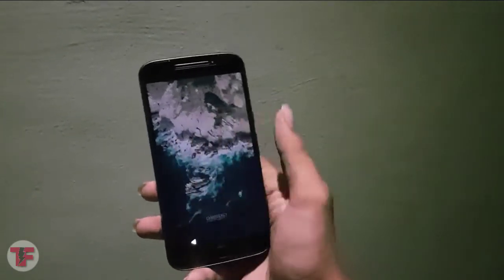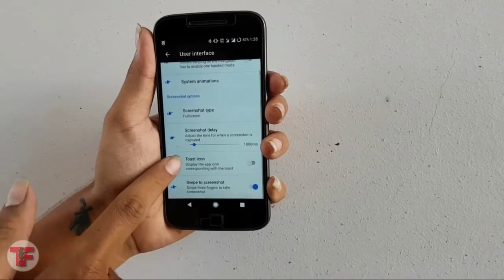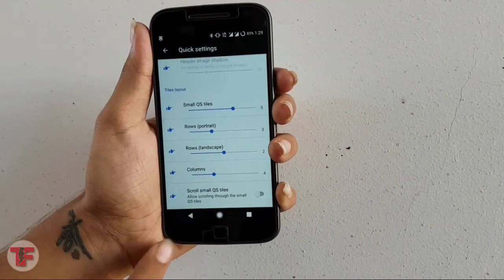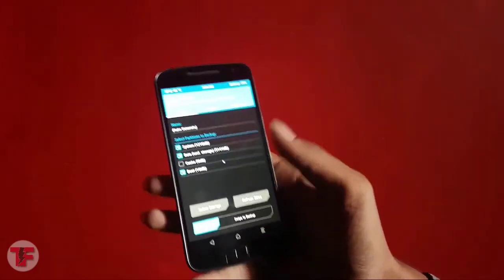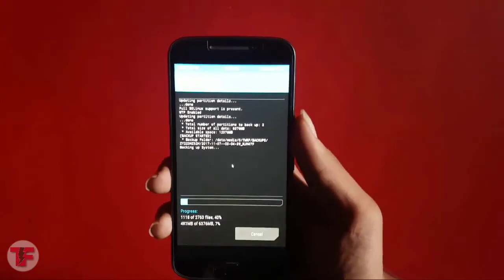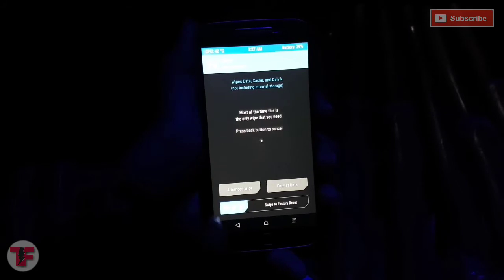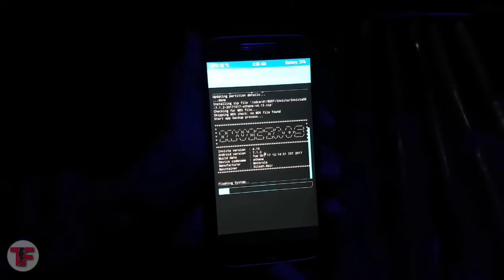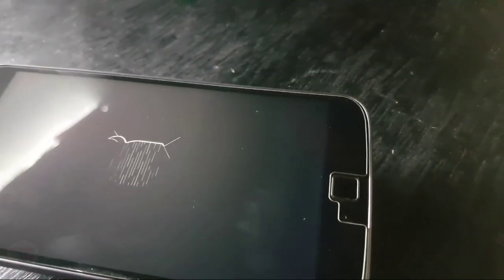INVICTA OS : Review and Installation Guide for Moto G4 Plus | by tech flash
This video is about invicta os which is most popular ROM for MOTO G4 Plus. !!

Hope you have seen the video. !!

To Install It on your G4 Plus Download these files given below On your phone's internal memory. !!

*Selecting a smaller package is Suggested

*CUSTOM recovery is mandatory. !!

That's all for the Description